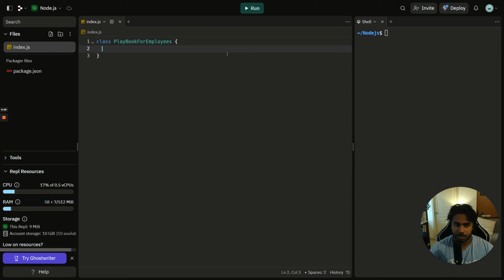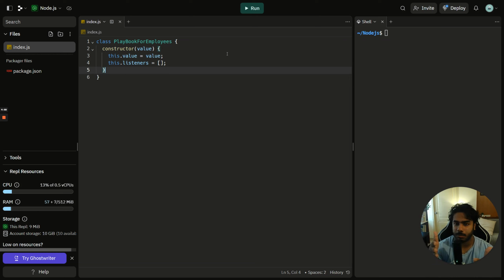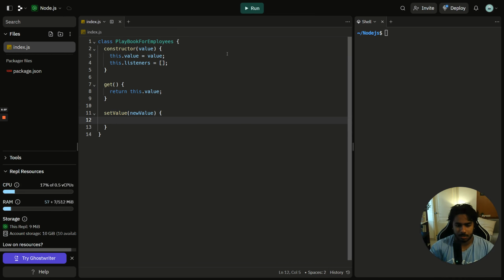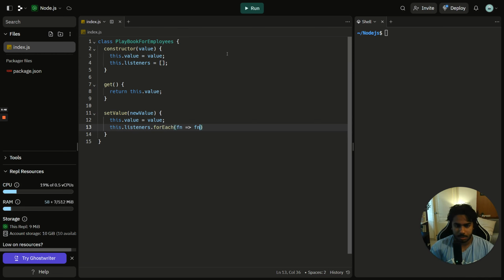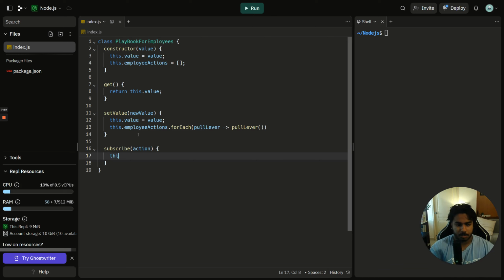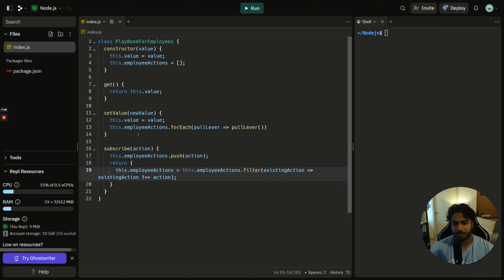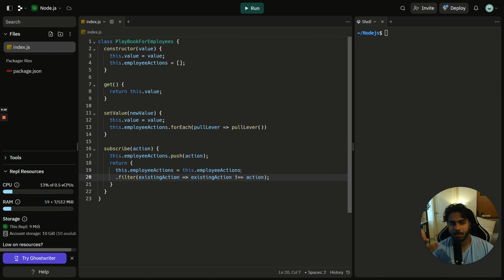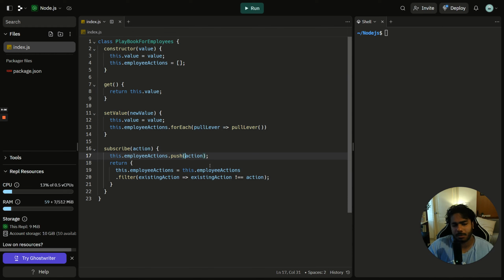Writing useEffect in Vanilla JS with basics of Reactivity and Observer pattern - Part 1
In this video we get started with the implementation of reactivity and observer pattern which is a foundational concept in many modern web development frameworks and libraries, not just React. Chose to take useEffect as an example because of it's popularity but the same pattern can be extended to many other aspects.